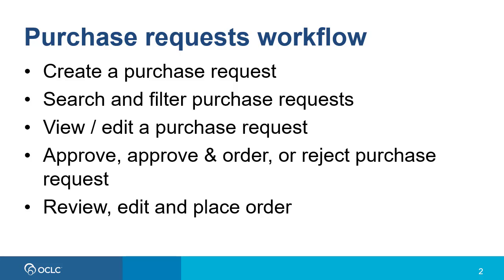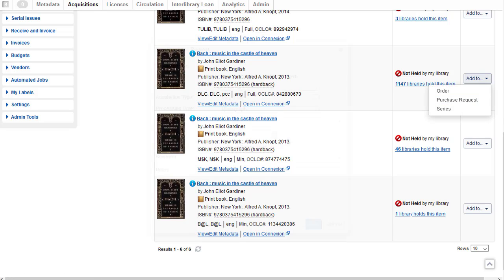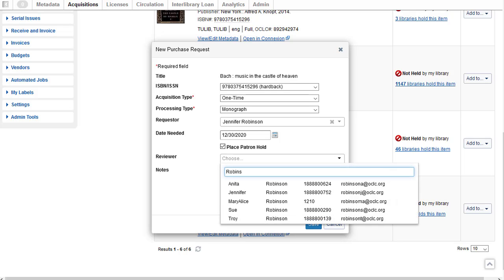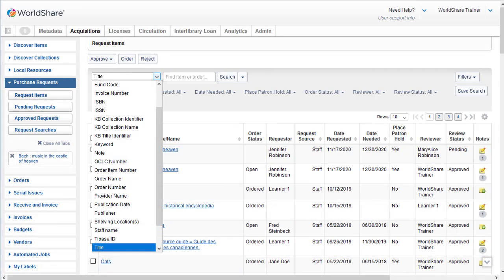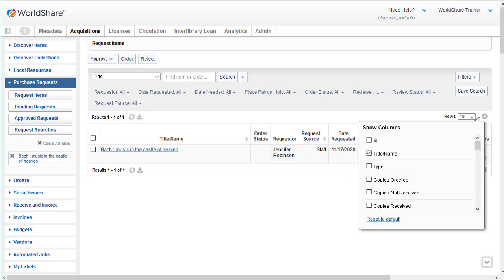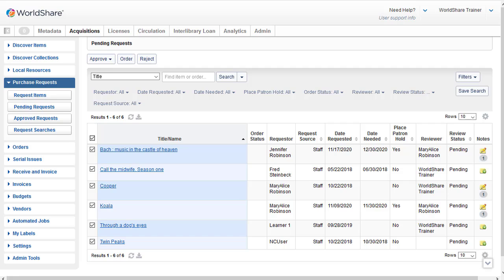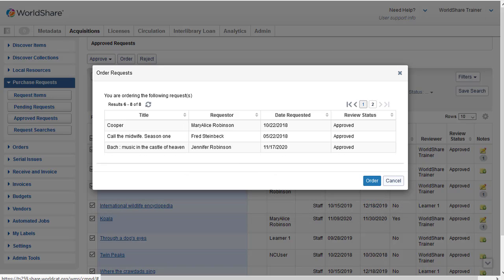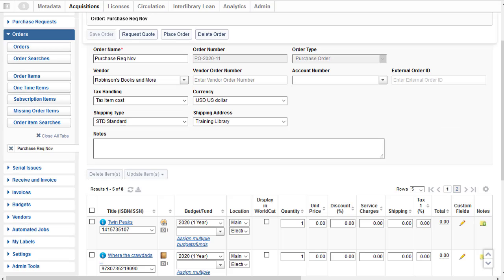Purchase requests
This video demonstrates the workflow for purchase requests in WorldShare Acquisitions.